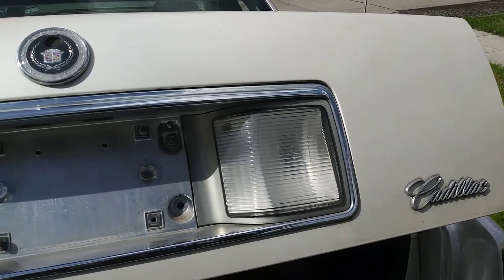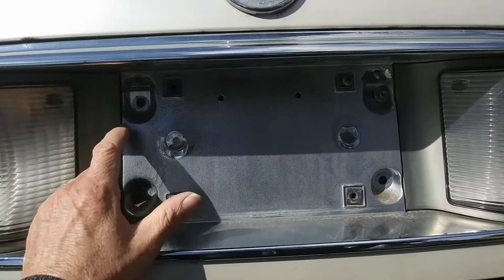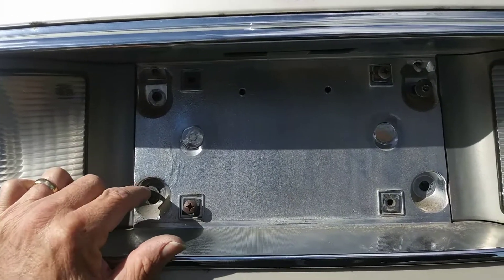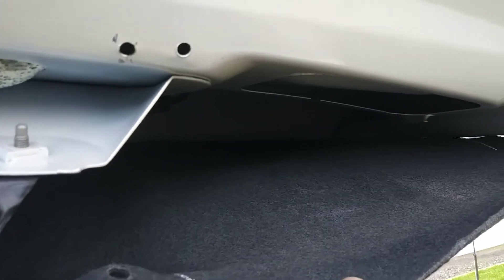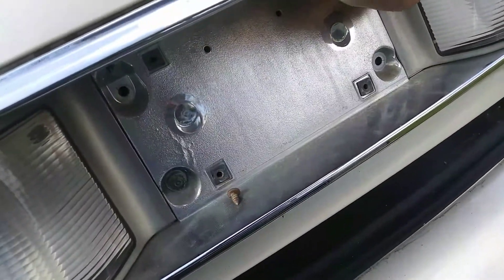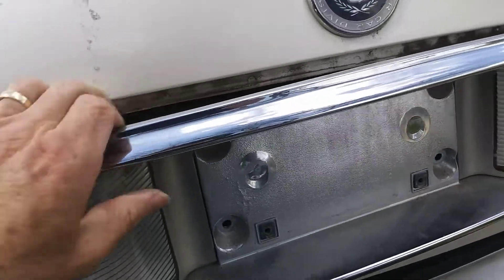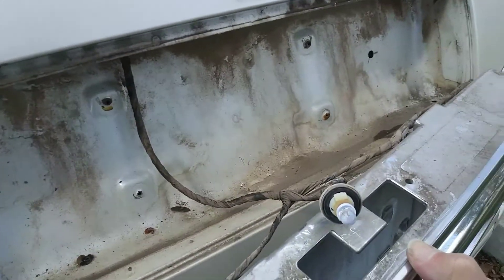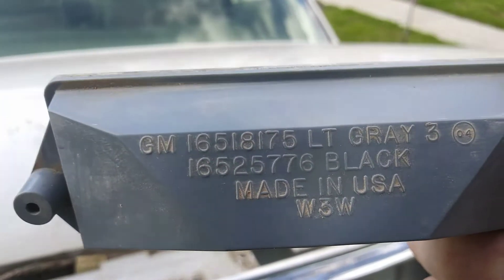1999 Cadillac Deville Concours 99 License Plate Light Bulb & back up light Replacement &Instructions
INSTRUCTIONS:  how to change out you're License Plate Light Bulb on your 1999 Cadillac Deville Concours.  This is also access to your Back Up Lights, if necessary.  You have to pop out the black plastic fasteners (4 minimum) with 2 screwdrivers or an old fork modified to remove Trunk Liner out of way and then remove the 2 sm 7mm bolts on the inside of the trunk (1 on each side of the license plate area).  Remove the License Plate (4 Phillips screws) and the 4 sm 7mm bolts. Then lift out the large silver cover holding the license plate bulb and back up lights.  Remove the 2 screws holding the Light bulb cover assembly and twist out the light bulb out of its holder.  Replace bulb.  I had to modify my China bulb by rearranging the bulb wire so it will contact the metal inside the bulb holder.  Test and reassemble.  Bear with the rookie mistakes please!